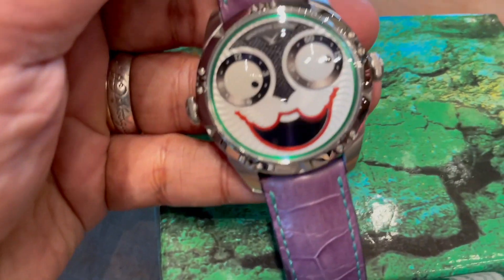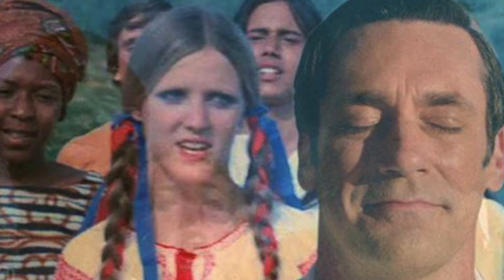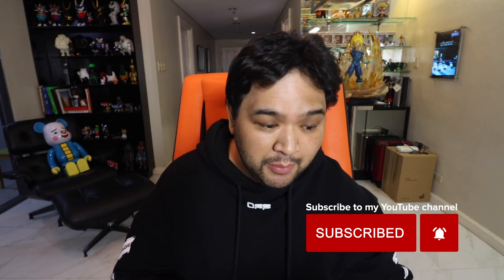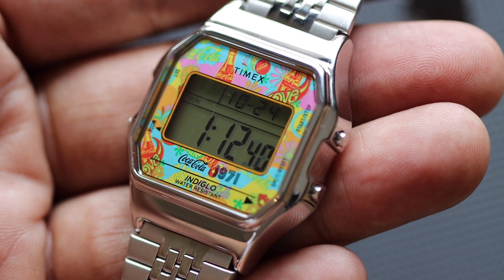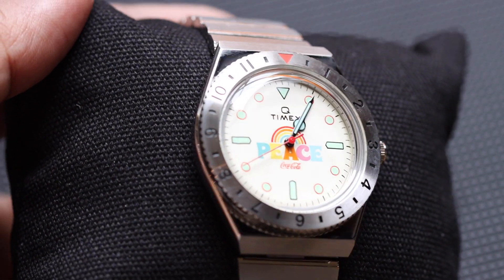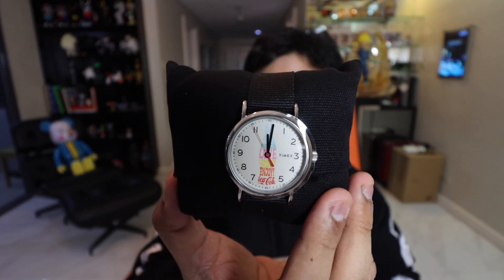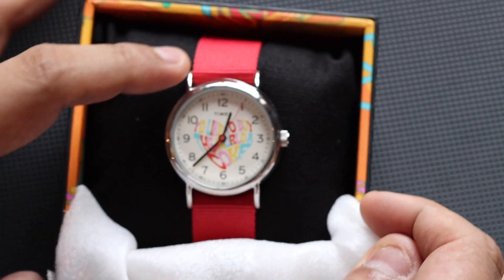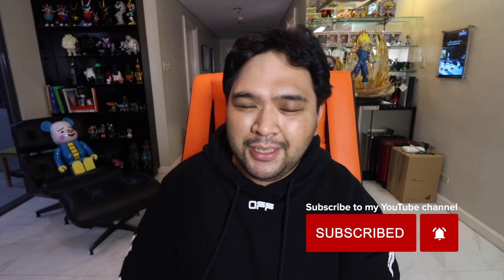Unboxing a Special Edition Timex!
In today's episode we're going to unbox the entire set of watches from the collaboration of Timex and Coca-Cola. This is inspired by the iconic Coca-Cola ad in 1971 'I'd like to buy the world a Coke'. Let me know which watch you guys like the most and why in the comments section down below! We might just give one watch away to one of you.